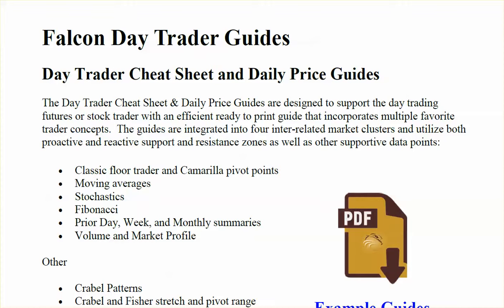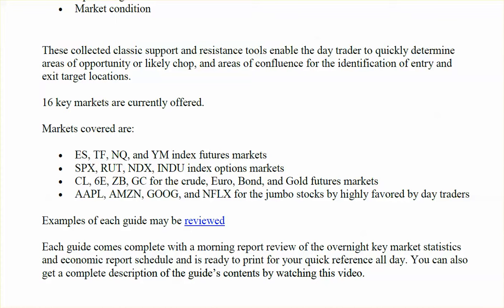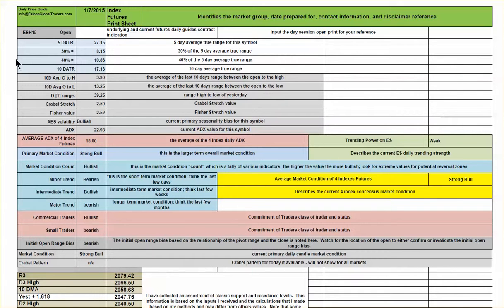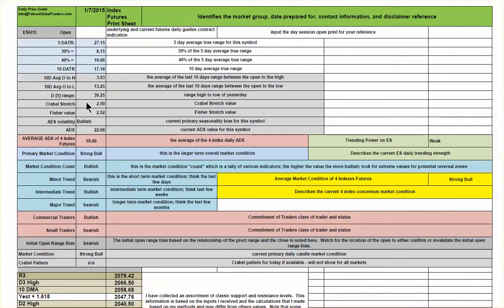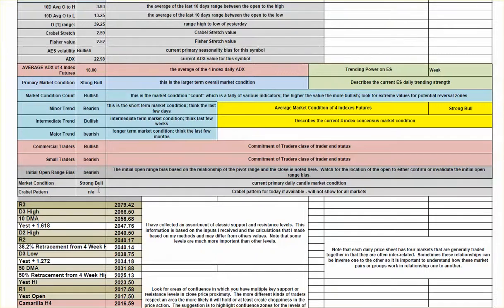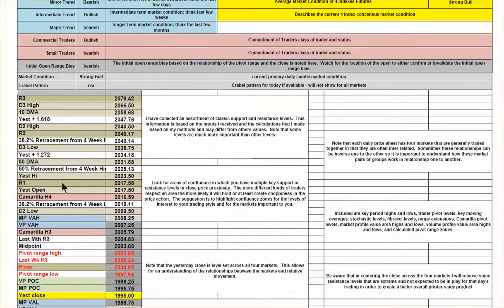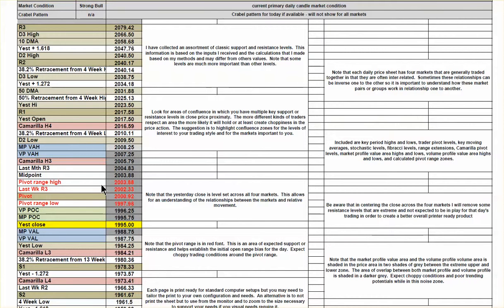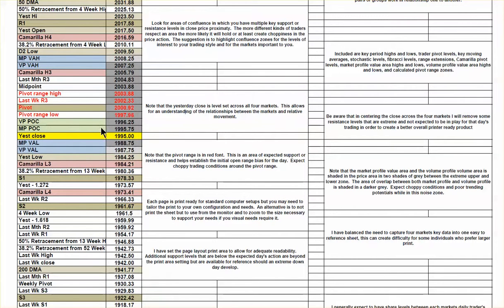Daily Price Guides | Trading Strategies | Falcon Global Traders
A review and description of the Daily Price Guides - day trade tool.